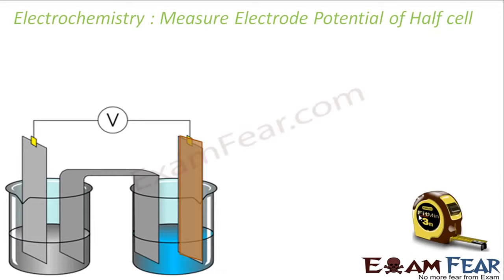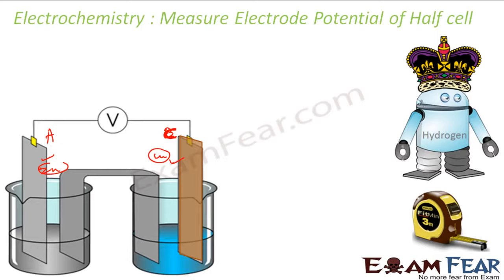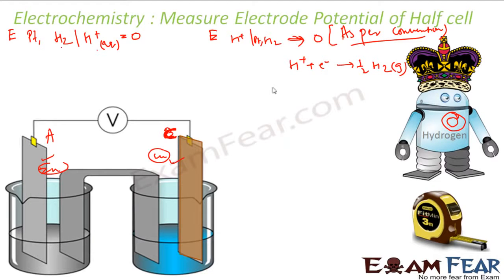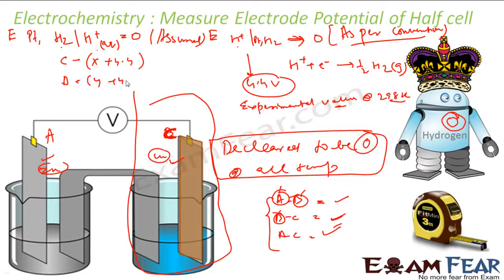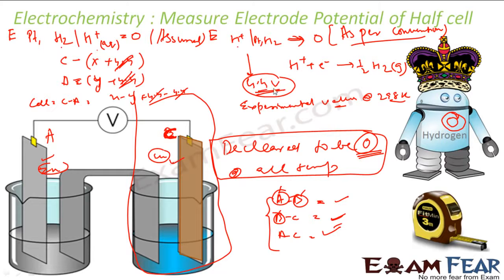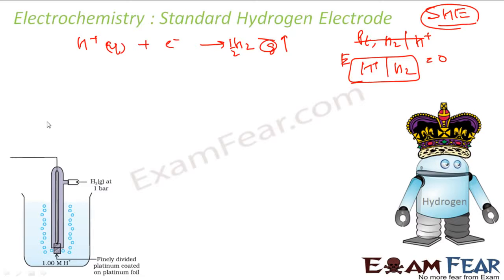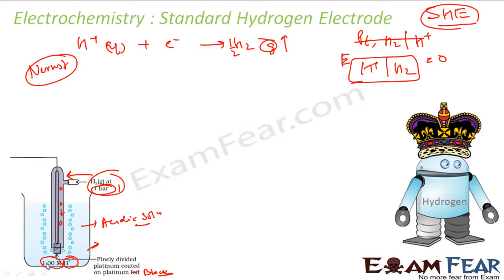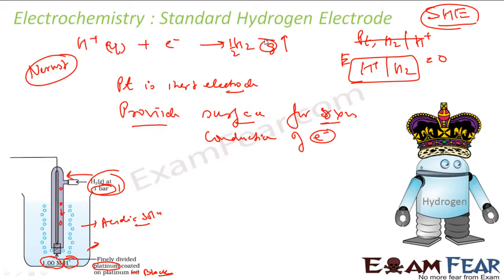Chemistry Electrochemistry Class 07